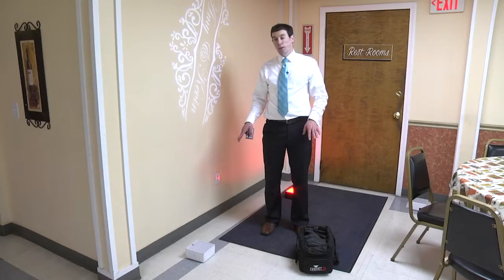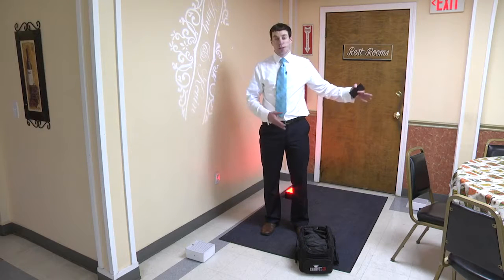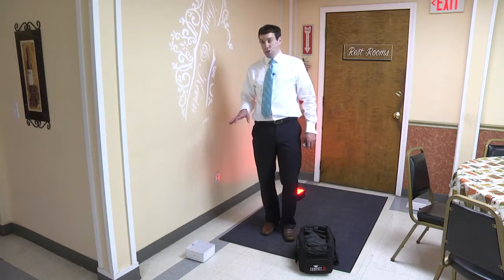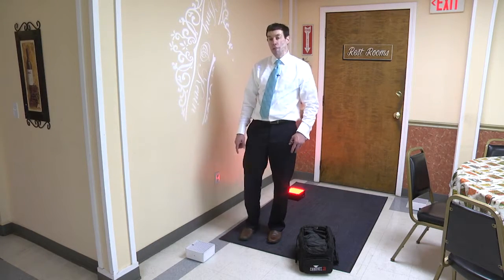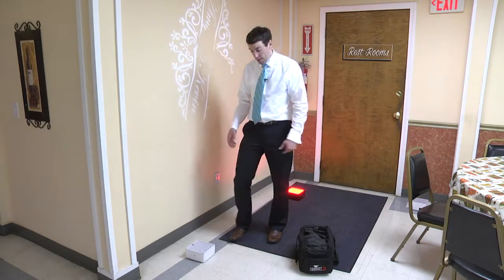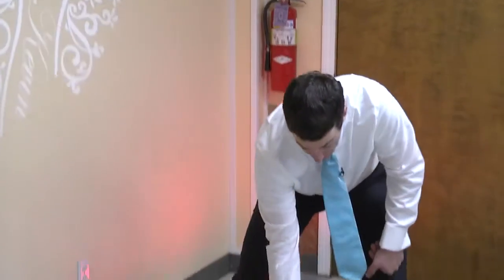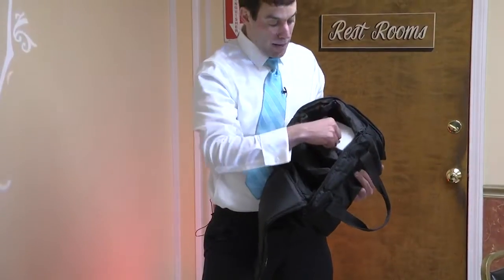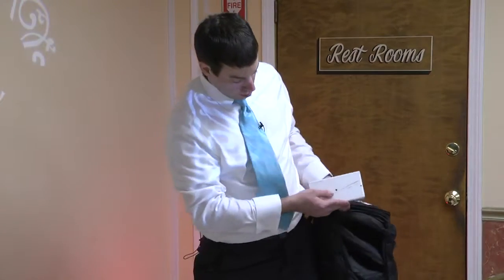Uplighting Training (2 of 3)